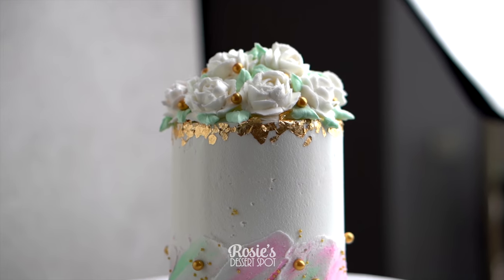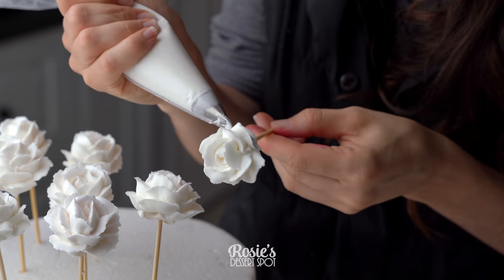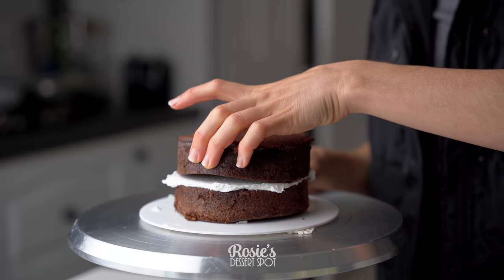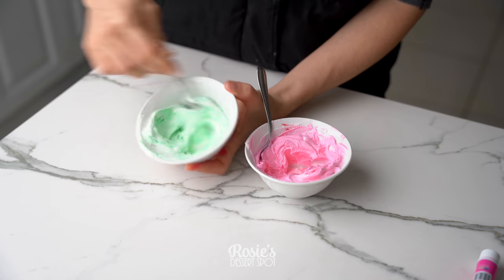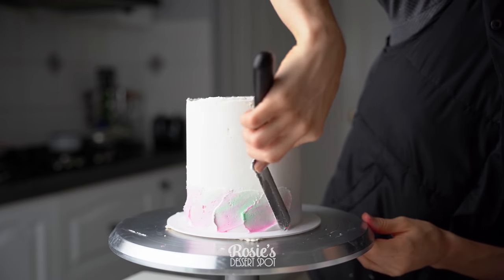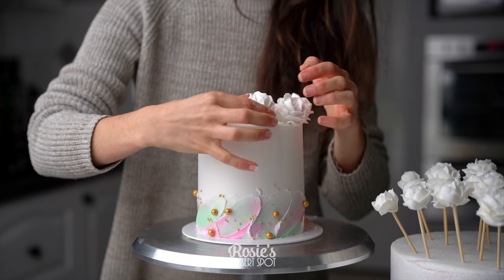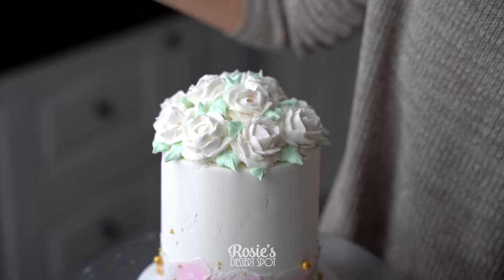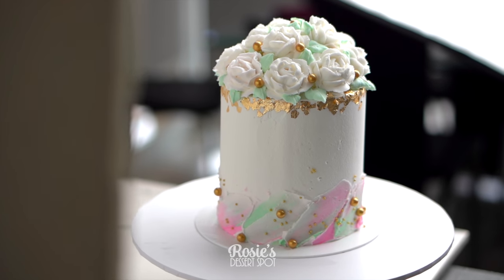How to Make a Rose Bouquet Mothers Day Cake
Enter the Mothers Day cakes! This baby is created using marshmallow and buttercream roses. This is a fun alternative to the regular flat, all buttercream rose varieties haha. I actually found these to be WAY easier to pipe and create, plus they have a whole lot more dimension to them compared to the roses prepared on a floral nail. I used a #104 piping tip for the roses and a #352 piping tip for the leaves.

For the buttercream, I recommend:
400 grams unsalted butter
400 grams vegetable shortening (replace with the same amount of unsalted butter if you don't want to use this)
1.6kg icing sugar
2 tsp vanilla
3 to 5 tablespoons milk, depending on the consistent you are after. For the roses, you may want to work with a slightly firmer buttercream for best results. You can achieve this by adding less milk, or more icing sugar :) Enjoy!

With love,
Rosie

Connie Moore
Zena Warwar
Shakeara Sikder
Laura Coulter
Belinda Ellison
Carmela
Nichole Franklin
Brad Doliveira
Adriana Santos